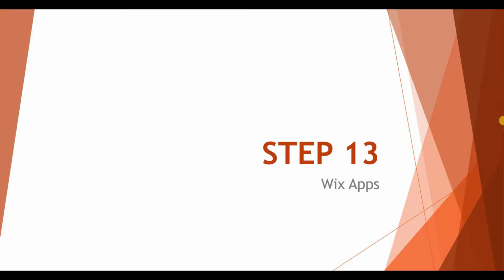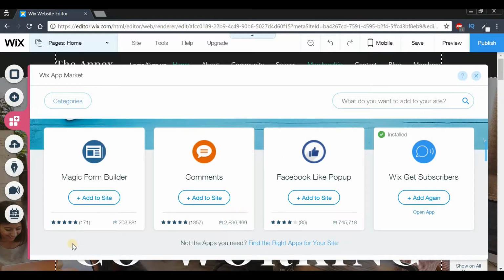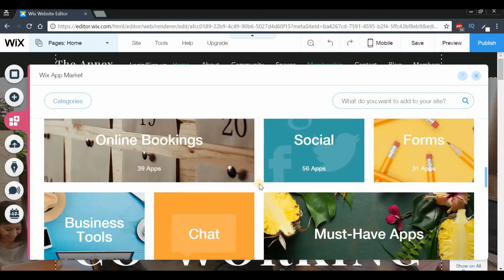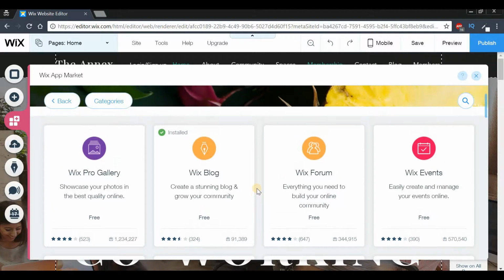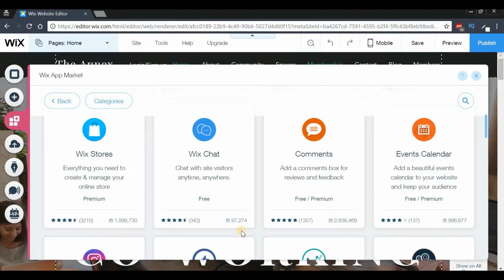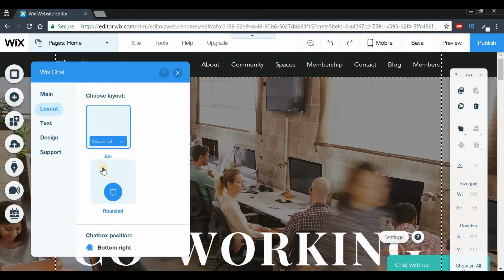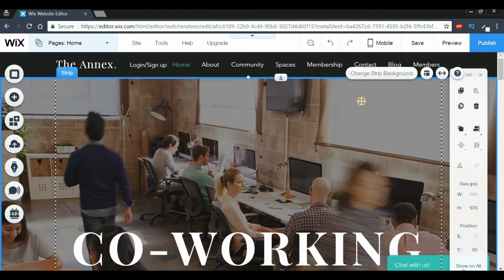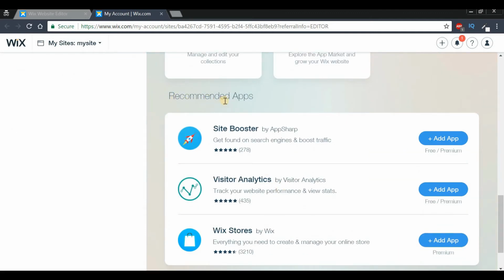Step 13 - Select Wix Apps | Master Wix - Create a Wix Website in 1 hour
In this video, we will learn how to select wix apps.

11 - Conclusion